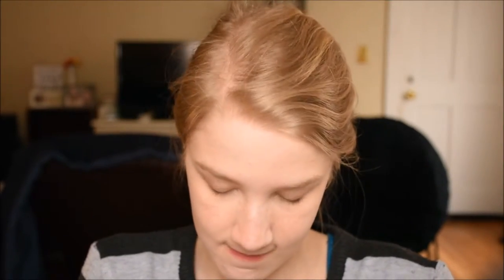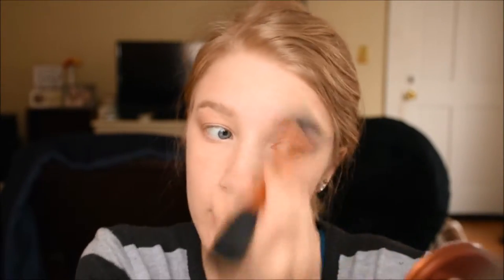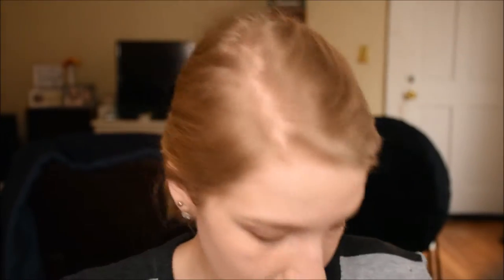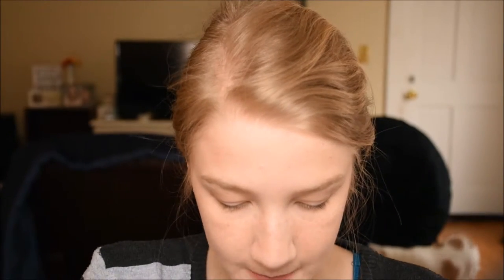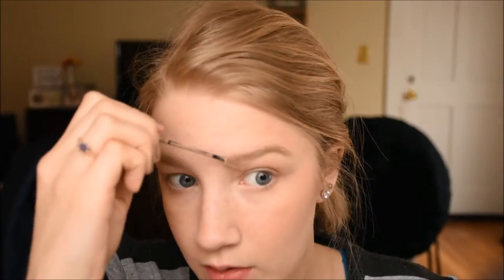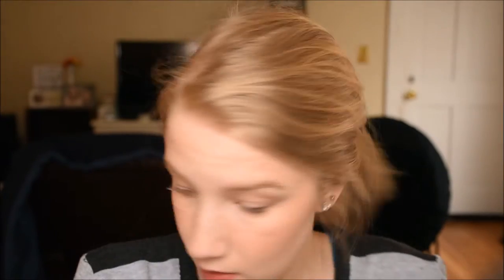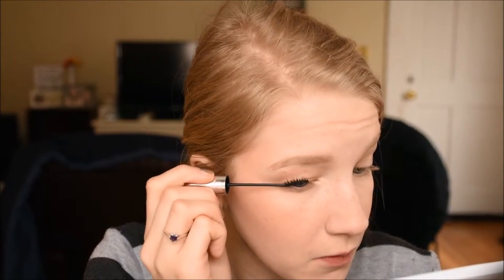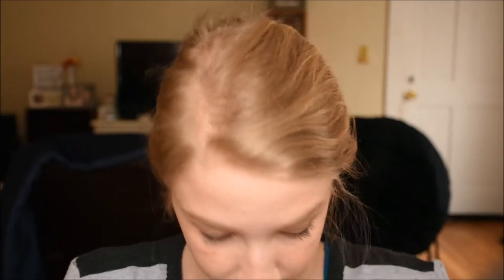March 2016: Get Ready with Me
Products mentioned:
Sephora Amplifier Afterglow Primer
The Balm Balm Shelter Tinted Moisturizer – Lighter than Light
Sephora Bright Future Gel Serum Concealer – 02 Meringue
E.L.F High Definition Setting Powder
Covergirl Clean Powder - Ivory
Urban Decay Gwen Stefani Blush Palette – Color LoFi
Benefit Box o Blush – Rockateur
E.L.F Beautifully Bare Mascara
Tarte Limited Edition Holiday Lash Curler
Becca Shimmering Skin Perfecter - Pearl

If you opened the description box, please comment with, "What a pretty gelding!" ;)

I'm a Pinterest addict. ;)

TECHIE STUFF:

Video was edited using Windows Movie Maker 2012.